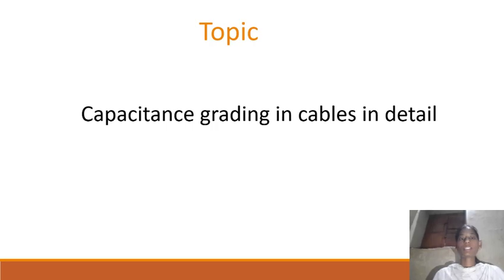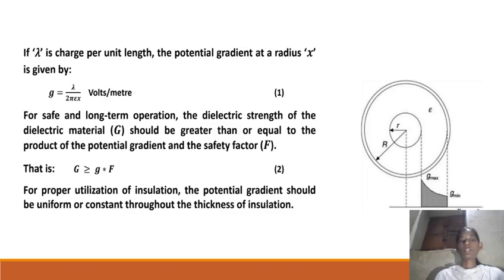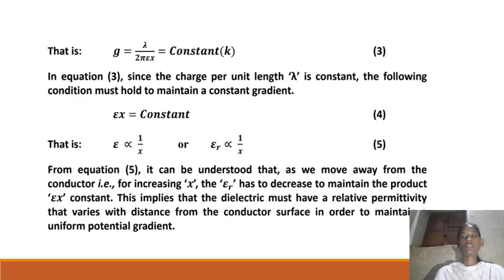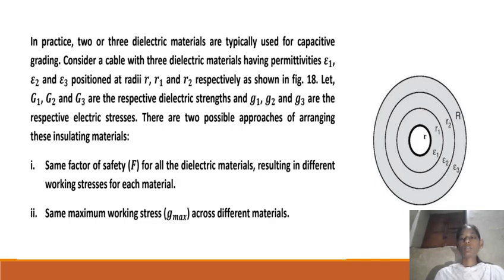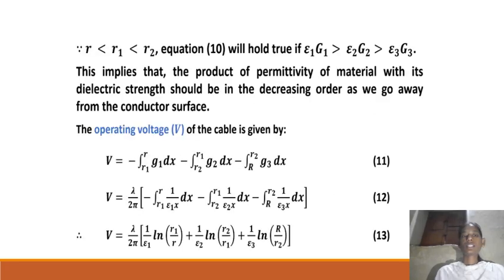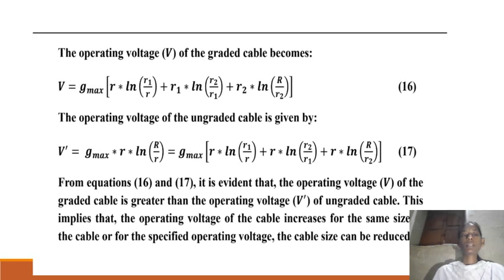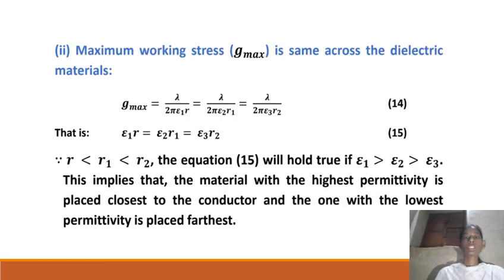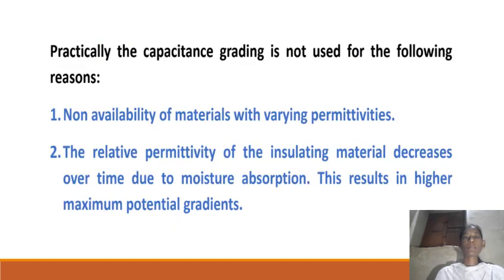March 31, 2025